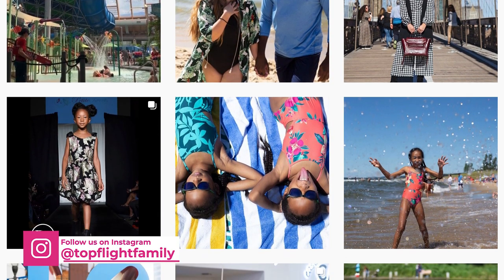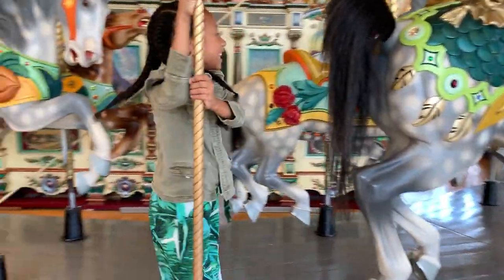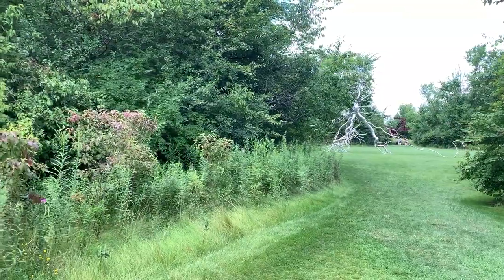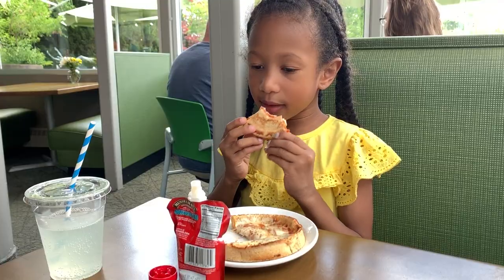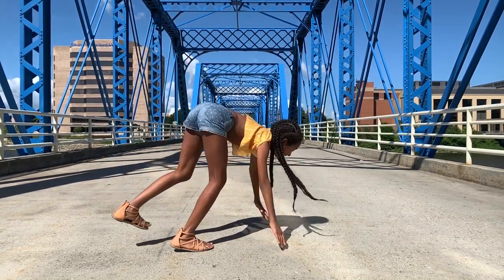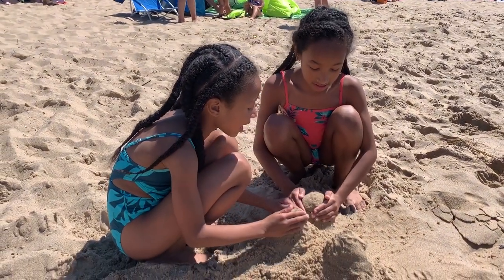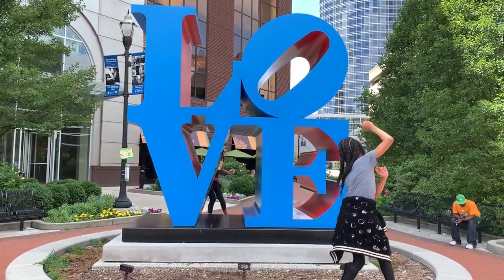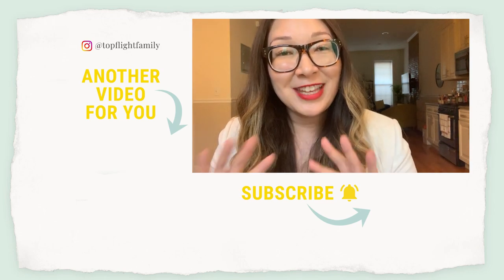7 Things to Do in Grand Rapids With Kids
Are you planning to visit Grand Rapids Michigan with kids? If you're looking for fun things to do in Grand Rapids, this video will show you the top 7 Grand Rapids attractions. New to our channel? We're the Sognonvi family from Top Flight Family, and we're all about luxury family travel, family vacation and kids travel! Thanks to Experience Grand Rapids for sponsoring this trip and JW Marriott Grand Rapids for hosting us.

2) ✅  FREE GUIDE: "The 10 Travel Products Every Family Should Own"

5) 🎥 WATCH THESE RECOMMENDED VIDEOS

ABOUT US